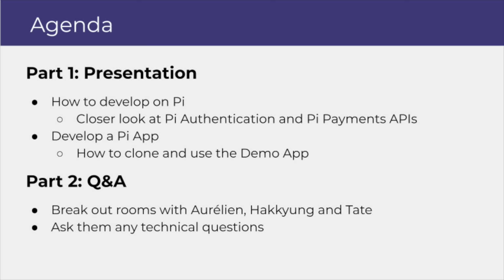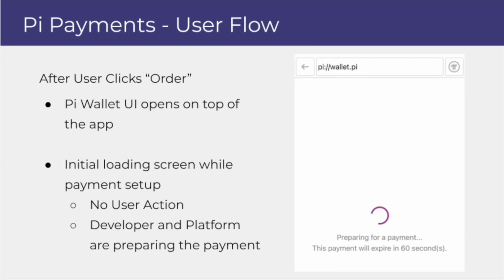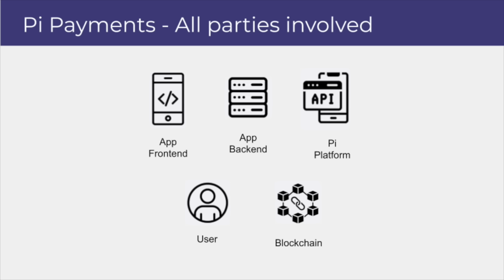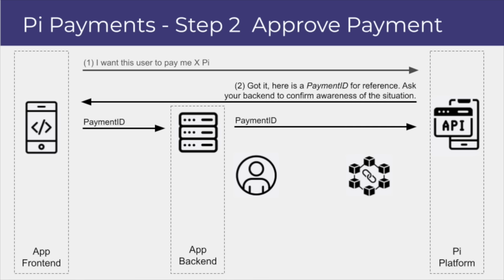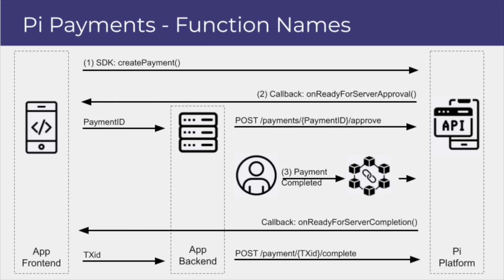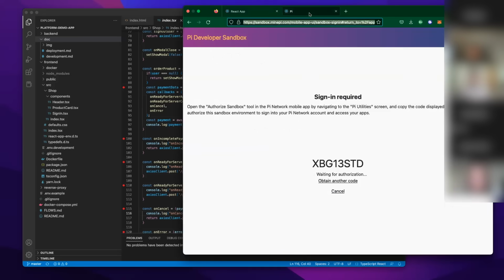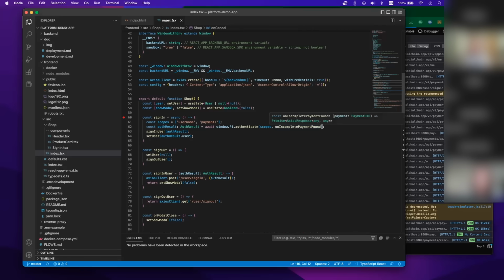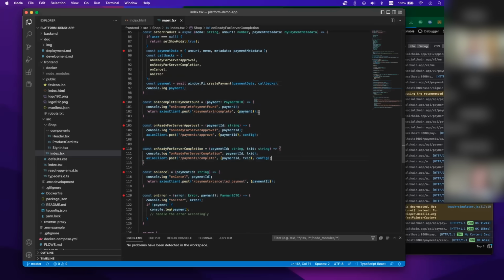Build on Pi - SDK Workshop